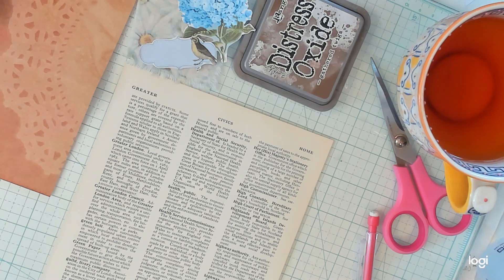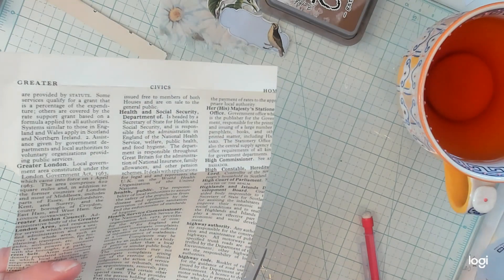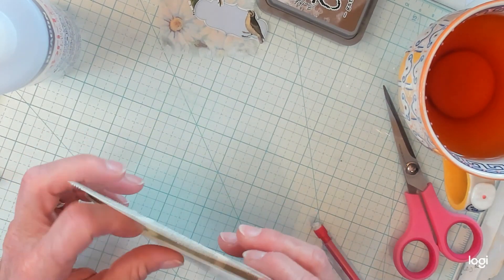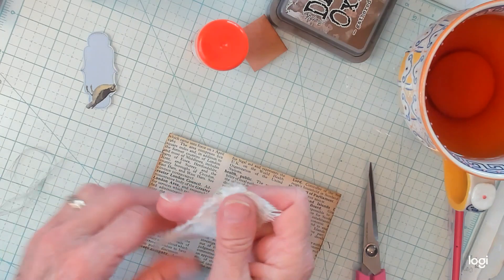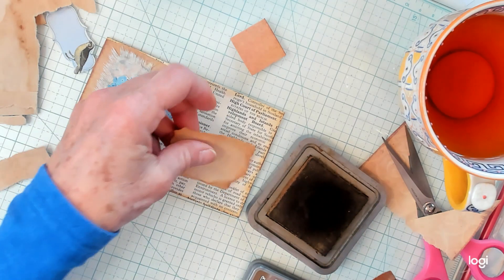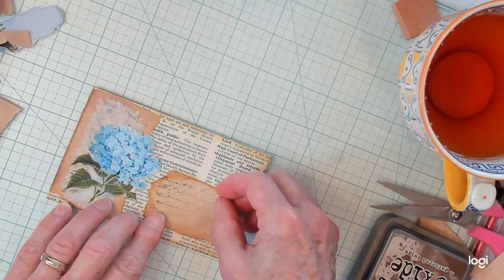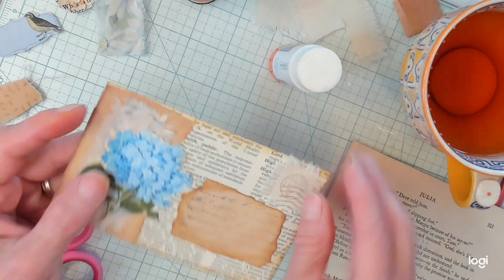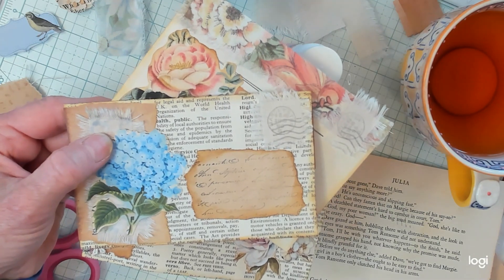roxysweekelychallenge Junk Journal Book Page Envelopes.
roxyweeklychallenge Junk Journal Book Page Envelopes. Join me as I join this week #11 challenge in my own way. Working under a time restraint isn't something I do but I do enjoy participating in the experience. I love to see how everyone designs are similar but with their own flair. This challenge helps us all use up our extra book pages in a creative way. Thank you for joining me. I'll see you in my next video.